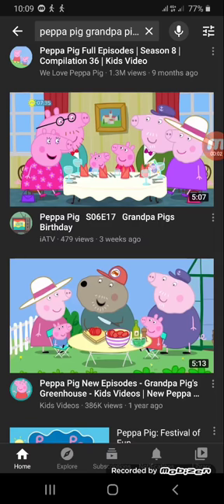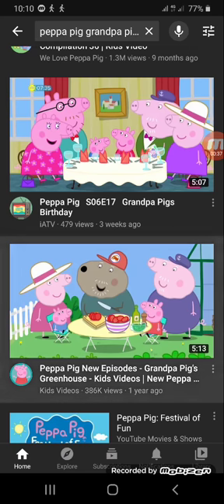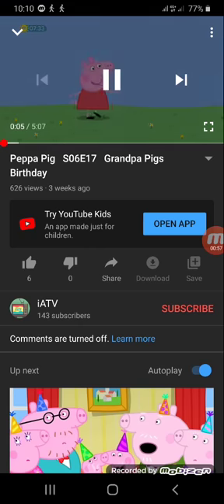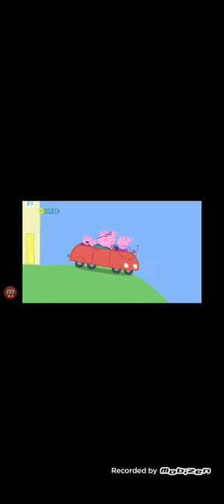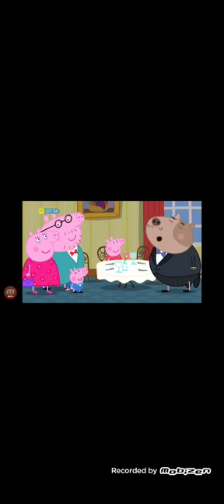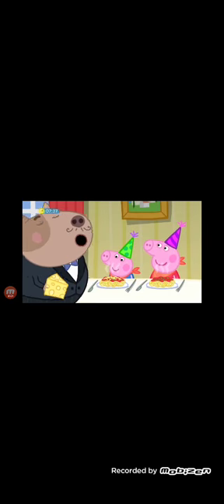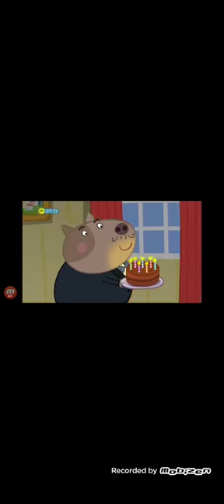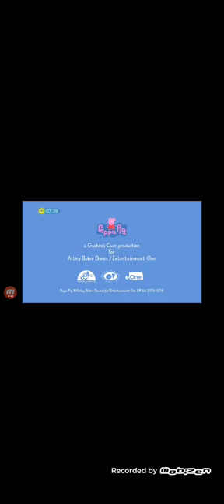peppa pig unrated episode 232 grandpa pigs worst birthday ever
I don't own peppa pig